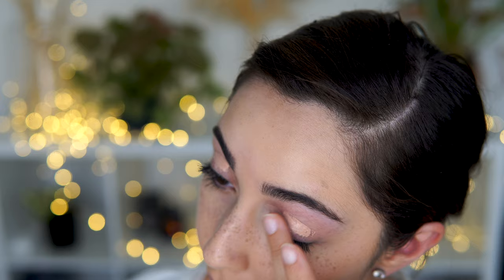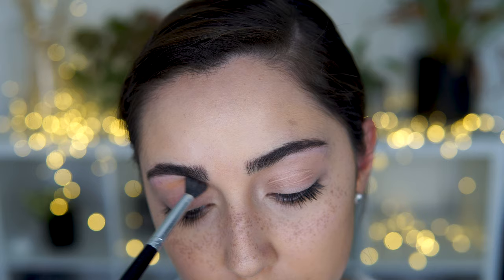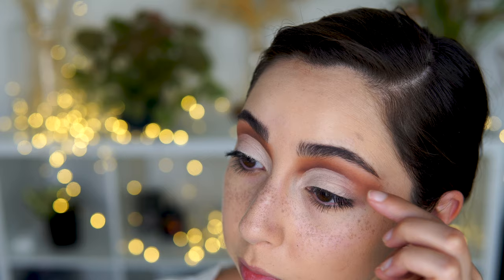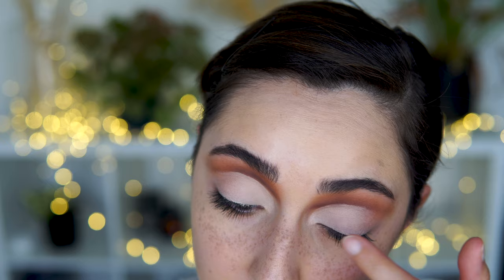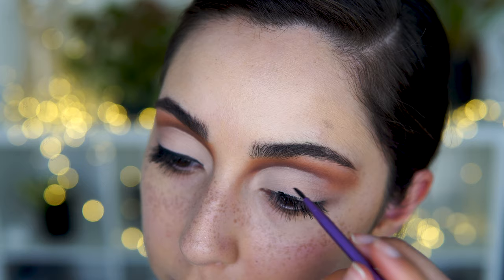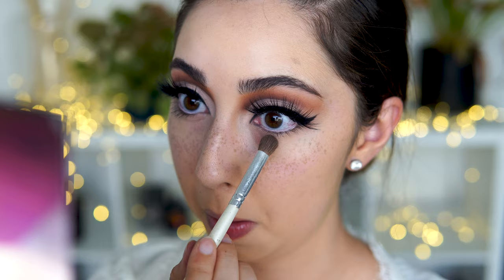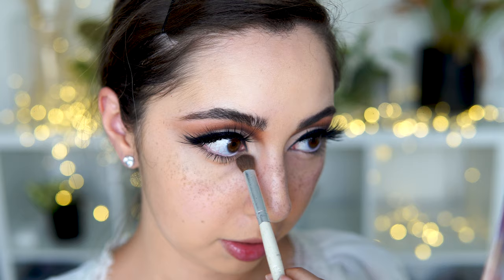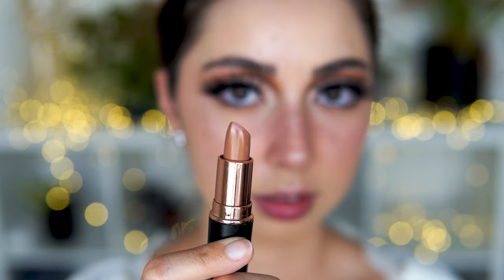Holiday Makeup | Rudolph the Red Nosed Reindeer🦌🚨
I've been listening to Christmas music and trying to brainstorm up some makeup ideas that I'd enjoy filming!  So here we are with the first video in a little series inspired by holiday music.  It's subtle, I don't think anyone wants to walk around with a bright red nose, but play up or play down the theme as much as you want!  Hope y'all are doing well, and that you enjoy

Tarte Shape Tape Eye Primer Stick
BH Cosmetics Royal Affair Palette
NARS Soft Matte Complete Concealer in Light 1 (Chantilly)
Tarte Tarteist Clay Paint Liner in Black
Lashbarbs 'Jasmine' Lashes from Barbie Lash Vault
Benefit Blushes in Dandelion and Gold Rush
NYX Strobe of Genius Hilighter Palette
Anastasia Beverly Hills Brow Pomade in Medium Brown
Makeup Revolution Matte Lipstick in Chauffeur
Lisa Eldridge Lipstick in Velvet Jazz

F O N T S